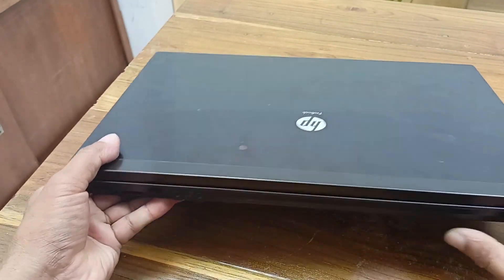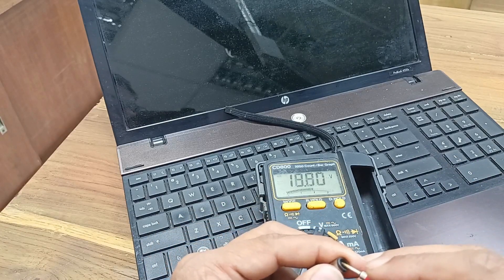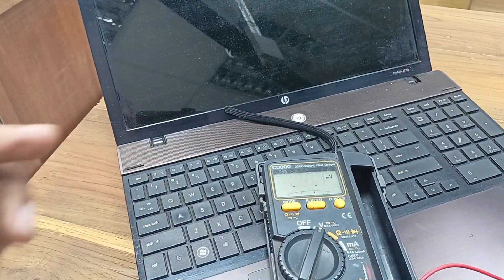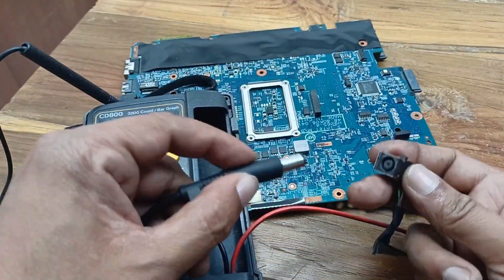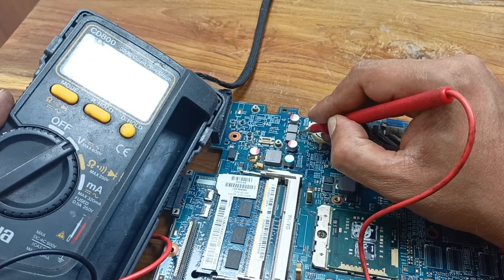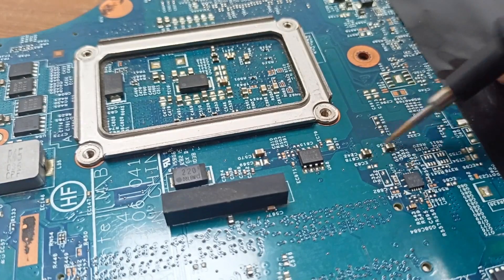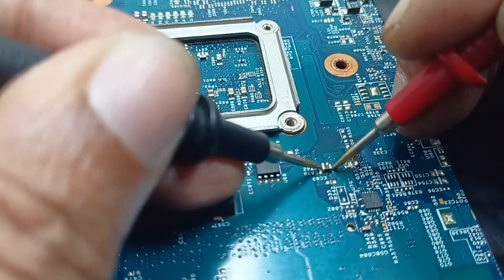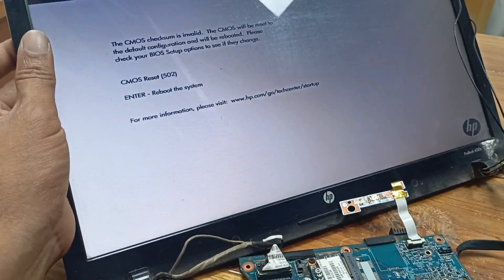Hp Probook 4520s laptop is not turing on || Hp laptop No power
Dear Friends in this video i will show you how to repair hp probook 4520s laptop power is not turning on || and how to repair laptop mother board power problem